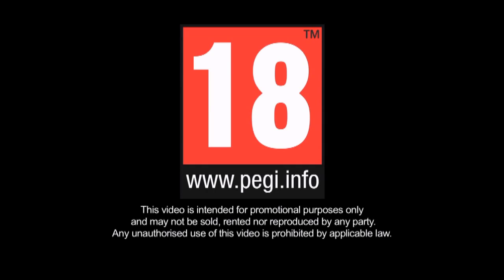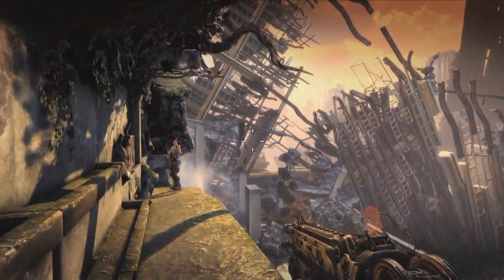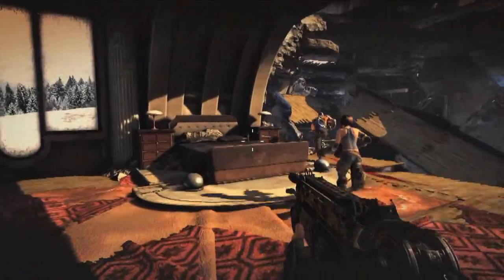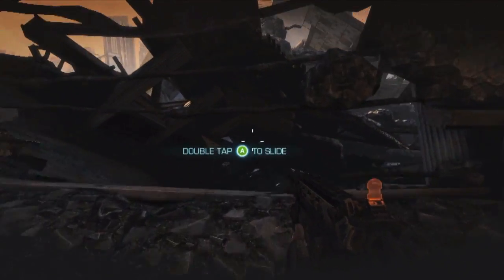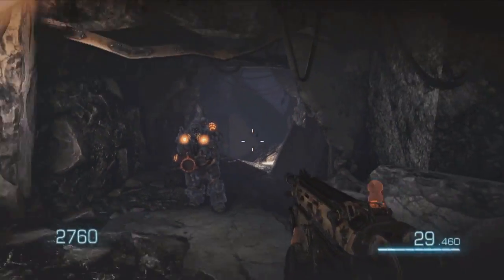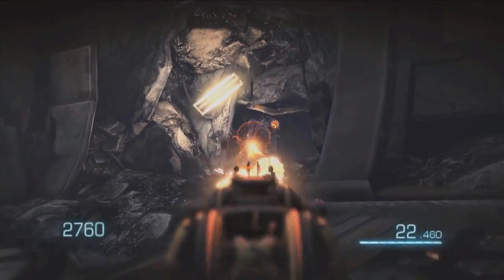Bulletstorm - Tokyo Game Show Preview /w Tanya Jessen Commentary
Tanya Jessen, who is a producer for Bulletstorm, gives us a preview of the upcoming first-person shooter, showing us some of the weapons, and a few ways you can defeat your enemies.

Release Date: 22 February 2011
Developers: People Can Fly, Epic Games
Publishers: EA Games

For more news, previews, reviews and more, go